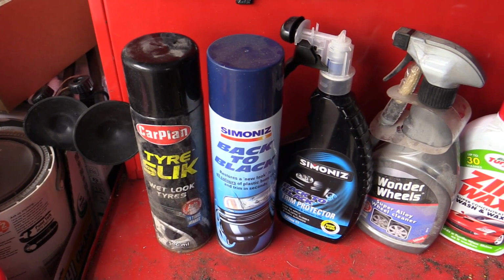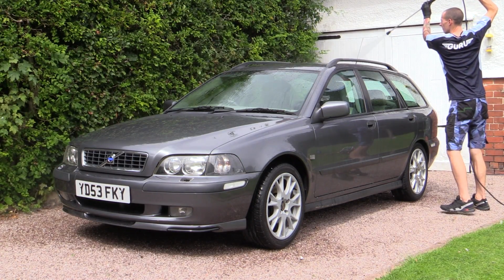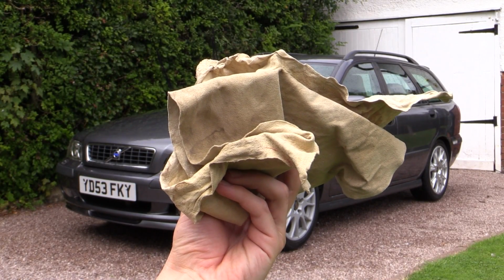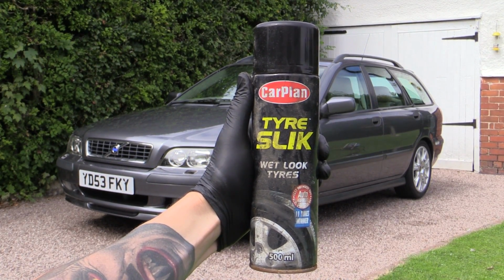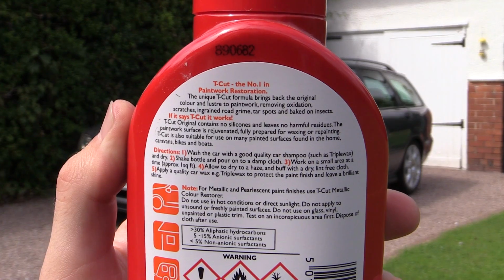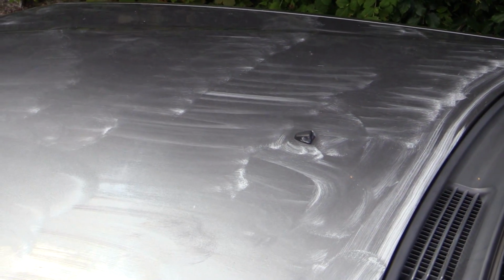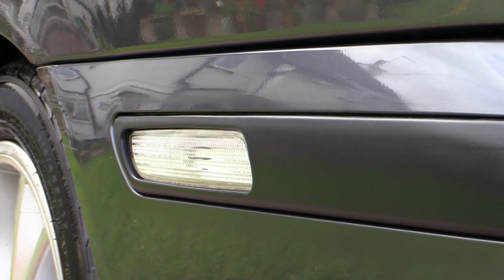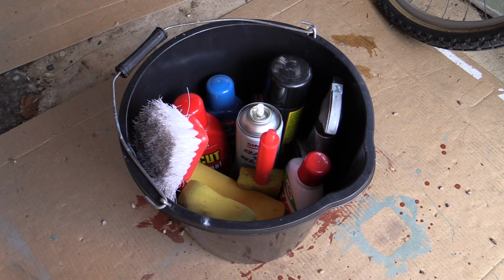Dodgy Detailing Products 50k Subscriber Special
In celebration of reaching 50,000 subscribers and to say thanks for all the loyal views I decided to “detail” my old dodgy car using some even older dodgier products!

Wonder Wheels:

CarPlan Tyre Slik:

CarPlan Tar Remover:

Simoniz Back to Black:

Autosmart Reglaze